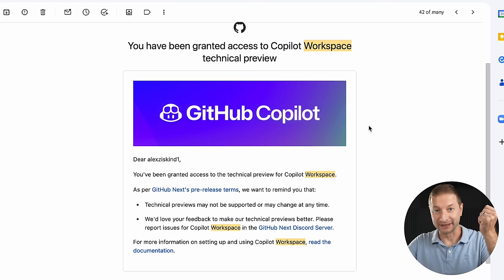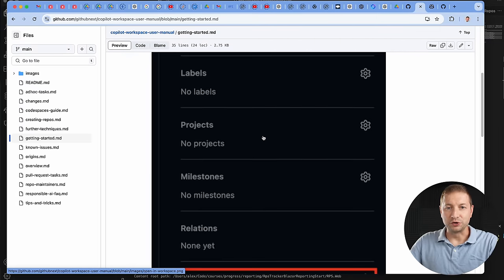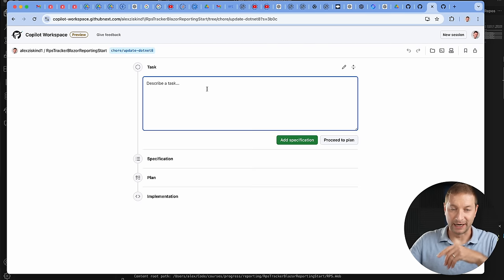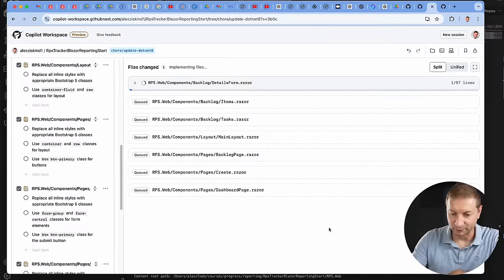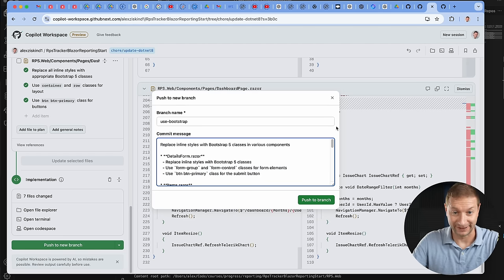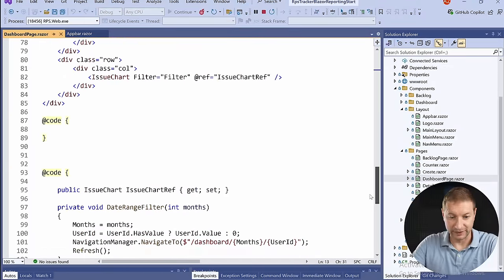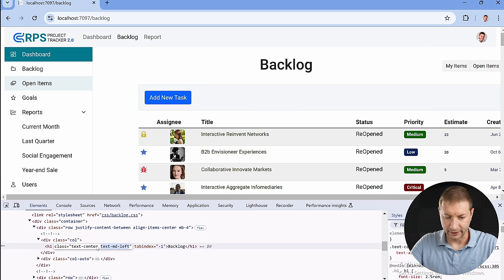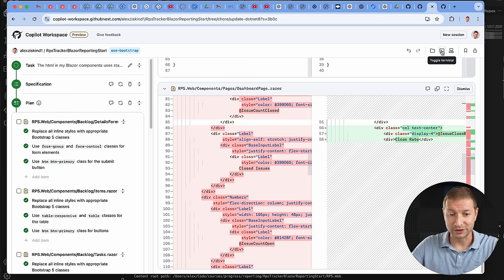I tried workspace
It just clicked for me - GitHub lets us ditch our computer and go back to the days of our programming ancestors, but with much, MUCH faster super computers.

Cheap laptop that supports dev mode
My current dock
My latest dock with ethernet
My monitors